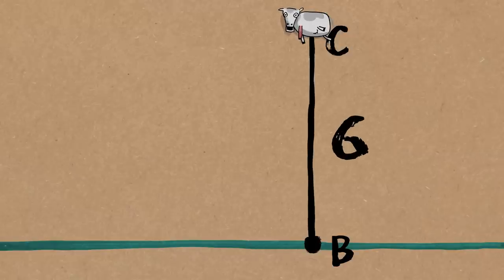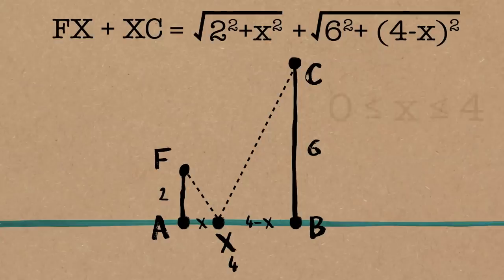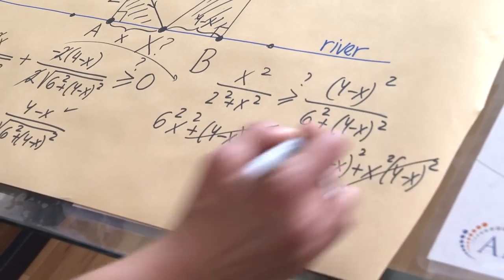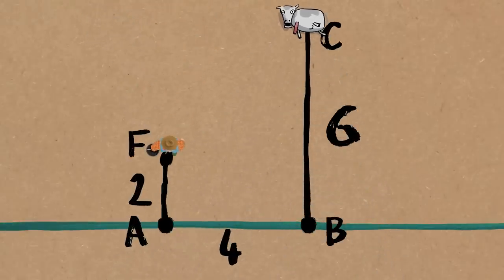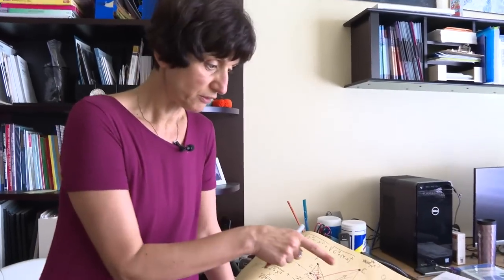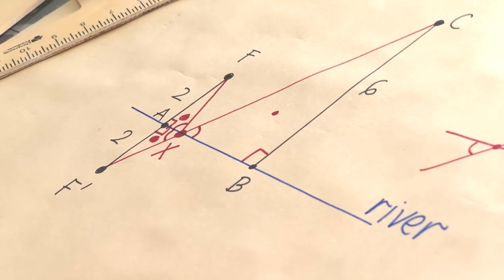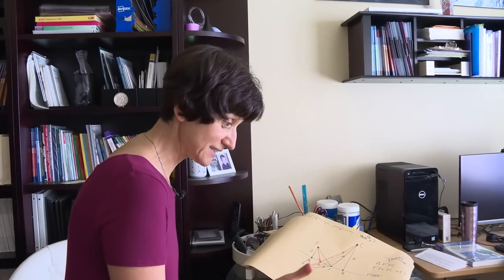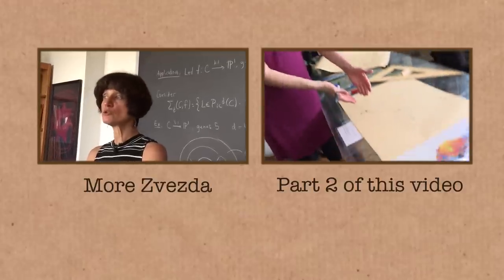Cow-culus and Elegant Geometry - Numberphile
Zvezdelina Stankova with two solutions (one messy, one beautiful) to a problem involving an injured cow. --- More links & stuff in full description below ↓↓↓